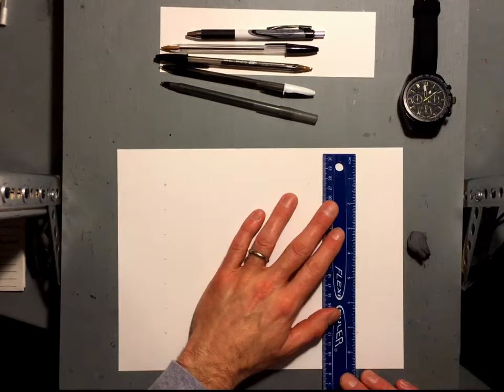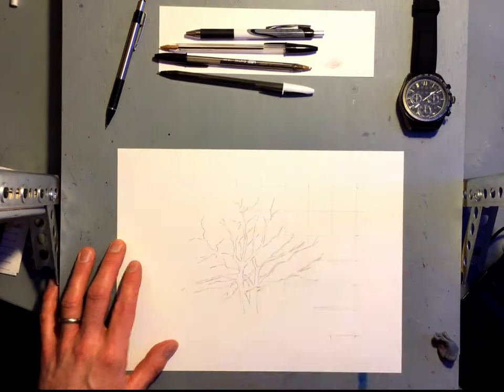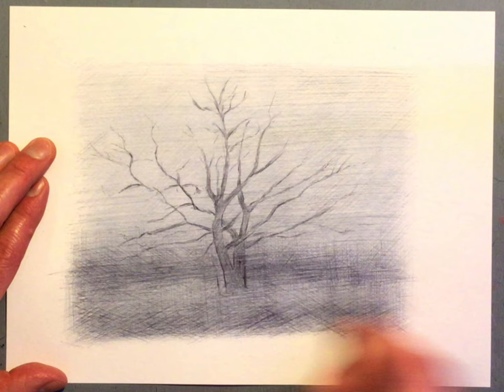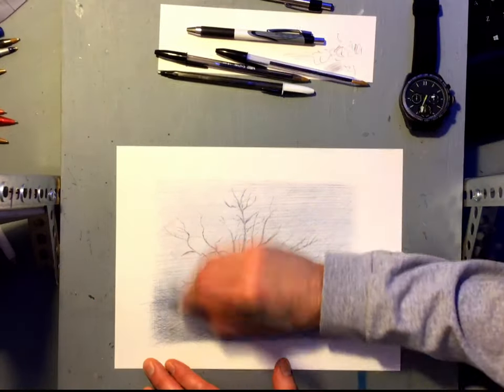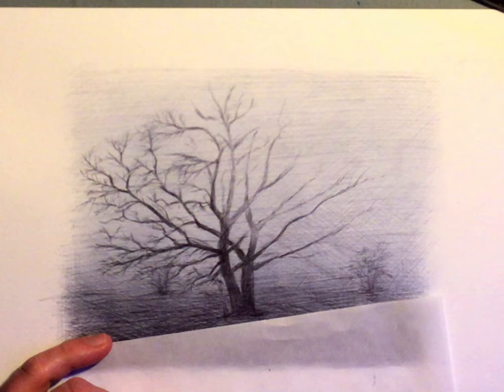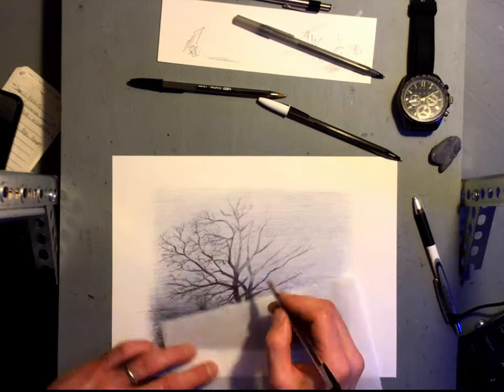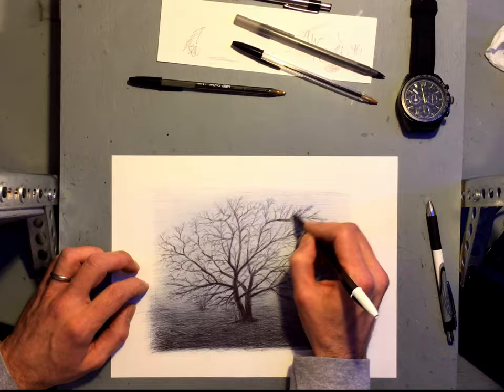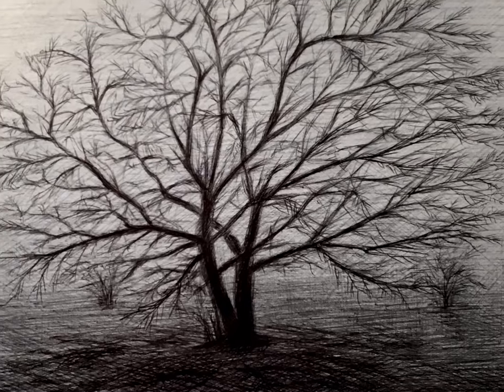Ballpoint Pen Drawing of a Foggy Tree, how to draw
This ballpoint drawing, how to draw video is a companion to my book available at;